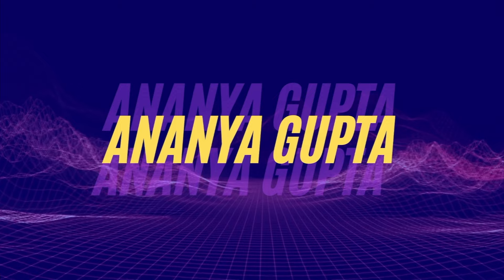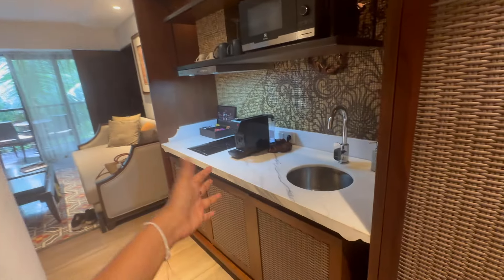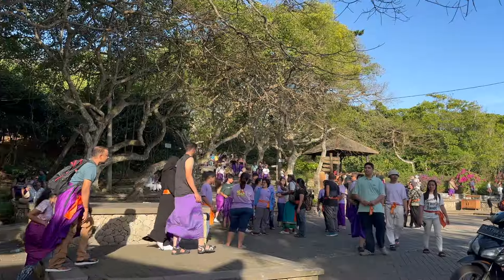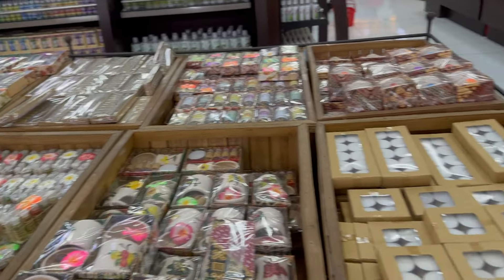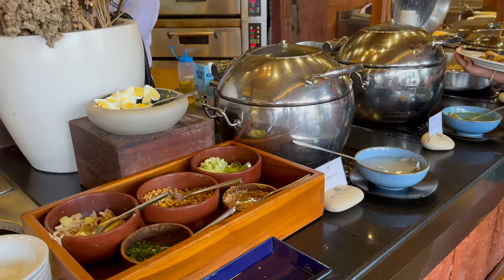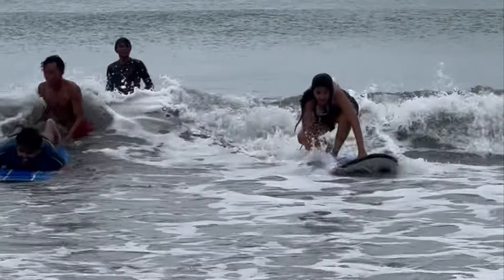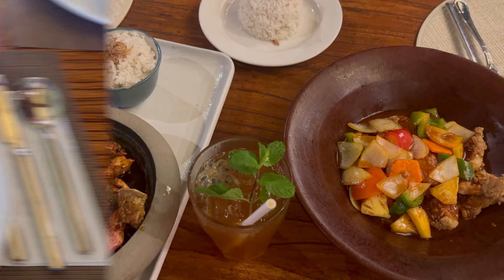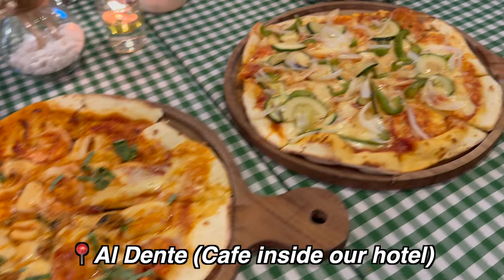I did SURFING in BALI😱 Best of Kuta & Uluwatu | Bali Ep.3 | Ananya Gupta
Hey guys!
🌴 Explore the bustling streets of Kuta and the clifftop wonders of Uluwatu with me! 🌴
From shopping sprees to sacred temples, I'm showing you the best of South Bali.

Links to things I use:
Books: (CBSE)
Yoga/Workout Mat
Bed Study Table
Blue light blocking glasses
Ring light

I would love to sustain this channel in the long run with even better content and it would really mean a lot to me if you would subscribe to my channel!

Give me video ideas:
Have an awesome youtube video idea you think I can pull off?

-birthday?
:) Delhi, India
-editing software?

-which class?
:) SRCC, Delhi University '24
was a CBSE Class 12 Commerce w Maths Student
-course?
B.Com Hons.

DO NOT REUSE/REPOST THIS VIDEO. I own all rights to this video.

FOR B U S I N E S S  I N Q U I R I E S ONLY: